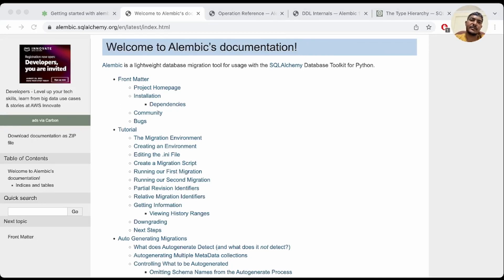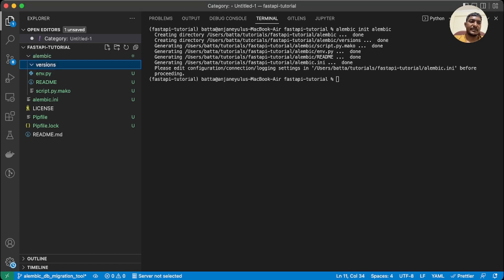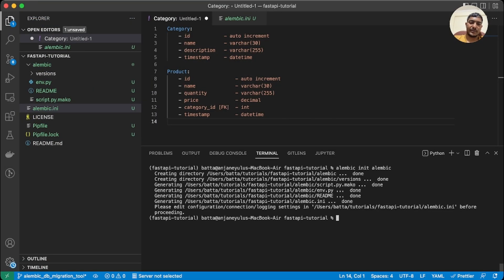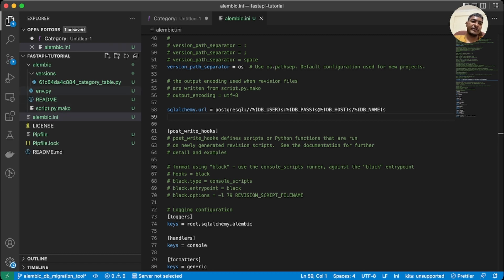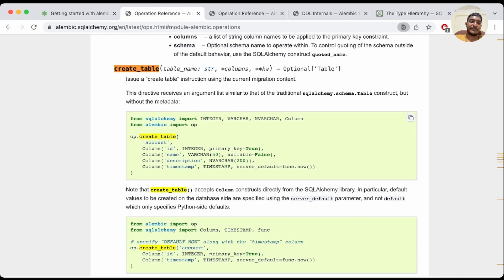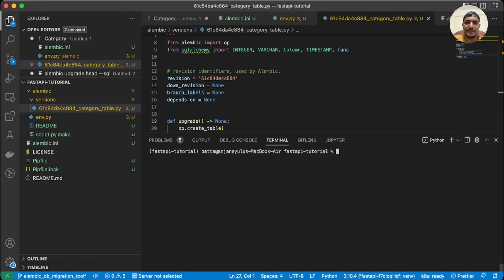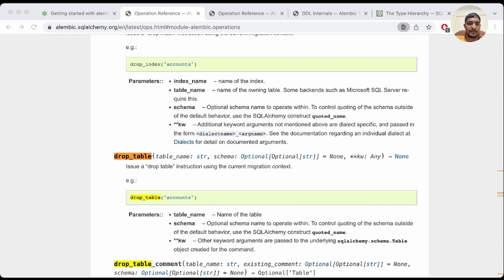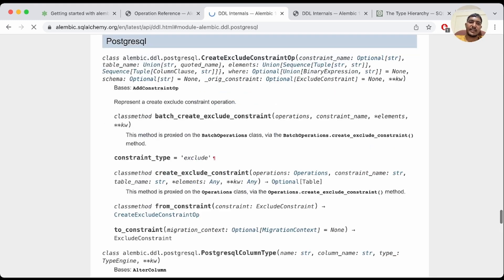FastAPI - using Alembic for database migrations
Alembic is a lightweight database migration tool for usage with the SQLAlchemy Database Toolkit for Python.

Why Alembic?
- It's allows developers to manage the database migrations with ease.
- We can the changes and revert the changes to/from the database.
- Alembic is similar to Active Record Migrations for Ruby on Rails

install "alembic" with pipenv
- run the command pipenv install alembic
- activate the virtual environment with command pipenv shell
- now, run the command alembic init alembic. It will create the configuration files for alembic.